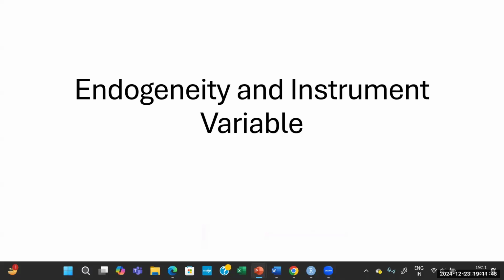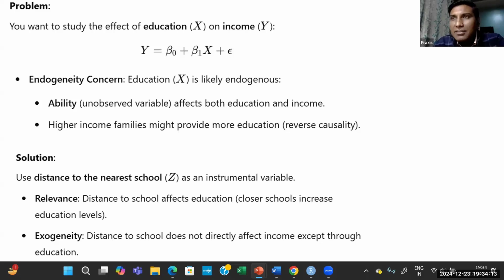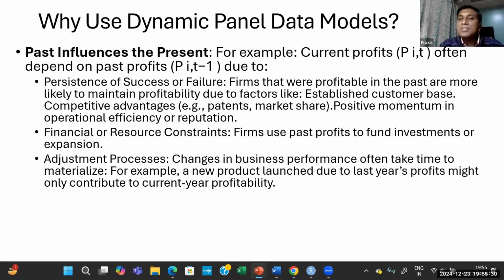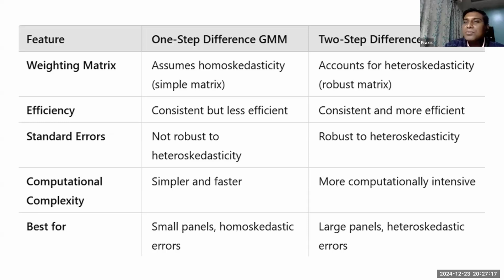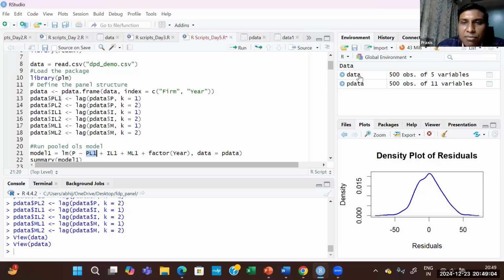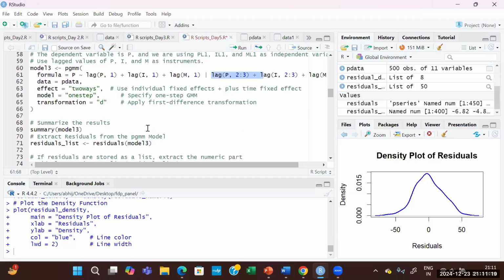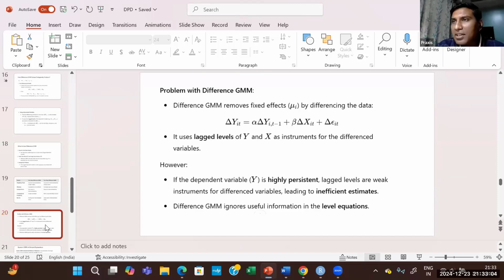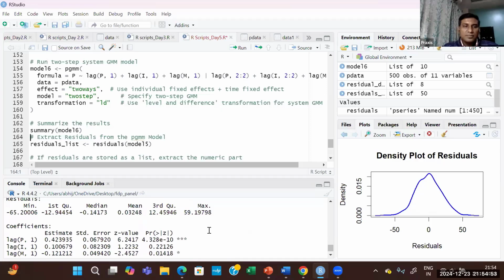Difference GMM and System GMM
This video discusses in detail how to estimate the Difference GMM and System GMM models of panel data using R. Also, this video helps understand the concepts of endogeneity and instrument variables in layman's terms. The PPT, R Scripts, and dataset used in creating this video can be access for a nominal charge @